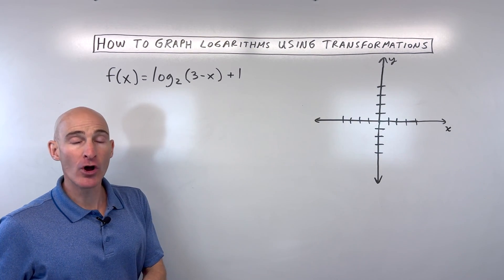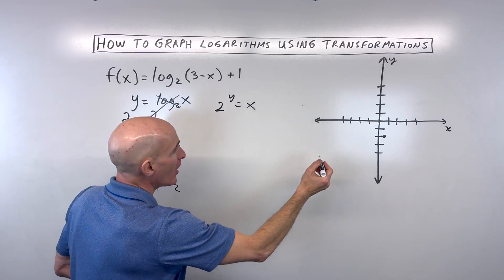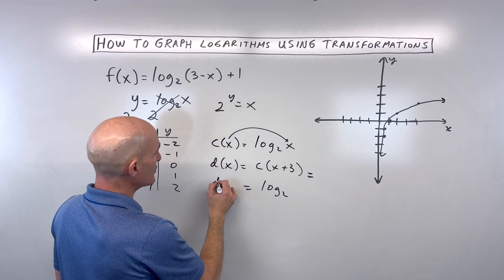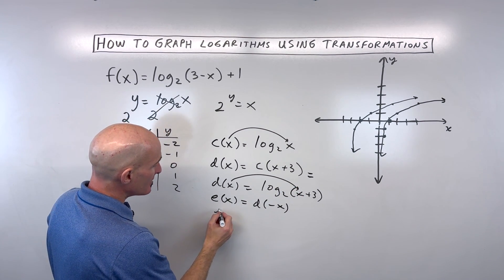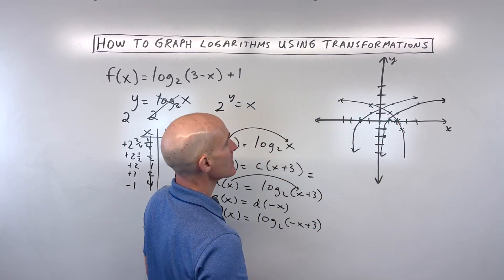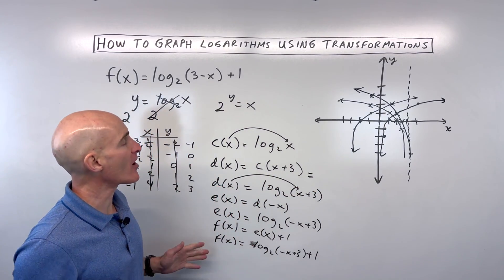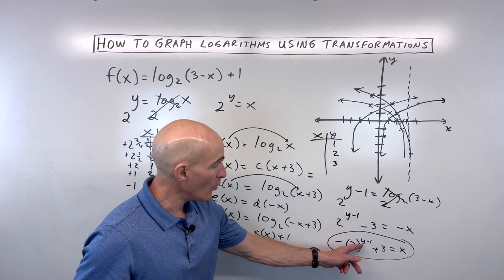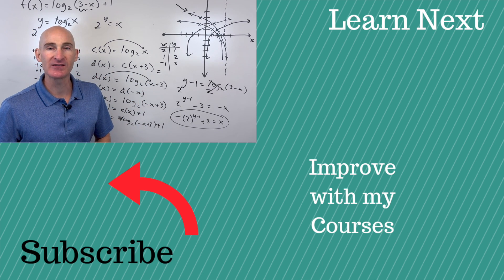How to Graph Logarithms (Logs) Using Transformations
Learn two powerful methods to graph logarithms using transformations! Mario's Math Tutoring demonstrates how to graph y = log_2(3 - x) + 1 by first identifying the parent function and then applying sequential transformations (shifts and reflections). Alternatively, discover a second method: rewriting the logarithmic equation in its equivalent exponential form (x = 2^(y-1) - 3) and plotting points by choosing values for y. Understand how to identify the vertical asymptote, a key feature of logarithmic graphs.

In this video, you'll discover:

0:00 Introduction to Graphing Logarithms Using Transformations
0:30 Method 1: Graphing Using Transformations
0:40 Identifying the Parent Function (y = log_2(x))
1:00 Rewriting Parent Function in Exponential Form (x = 2^y)
1:15 Creating a Table of Values for the Parent Function
2:00 Graphing the Parent Function
2:30 Transformation 1: Horizontal Shift (x + 3 inside log) - Shifts Left 3
3:30 Graphing the Shifted Function
4:00 Transformation 2: Reflection (-x inside log) - Reflects over Y-axis
5:00 Graphing the Reflected Function
5:30 Transformation 3: Vertical Shift (+1 outside log) - Shifts Up 1
6:00 Graphing the Final Transformed Function and Identifying the Vertical Asymptote
6:50 Method 2: Rewriting in Exponential Form
7:00 Rearranging the Equation to Isolate the Logarithm
7:20 Exponentiating Both Sides to Convert to Exponential Form
8:00 Solving for x (x = -2^(y-1) + 3)
8:30 Creating a Table of Values by Plugging in y and Solving for x
9:10 Graphing the Exponential Form and Identifying the Vertical Asymptote
Master graphing logarithmic functions using both transformation and exponential form methods!